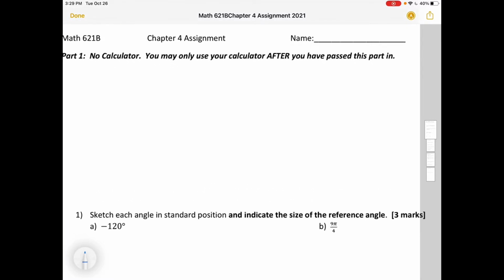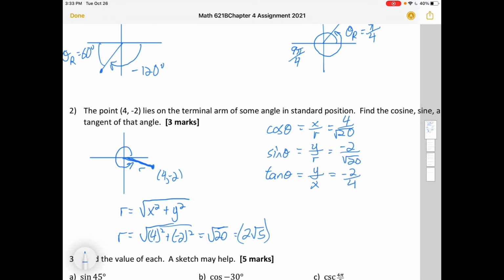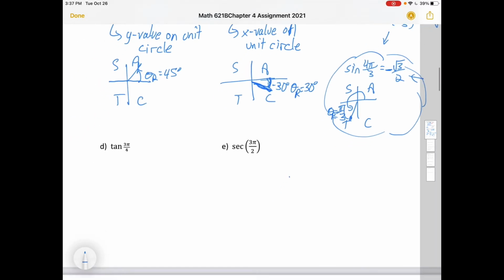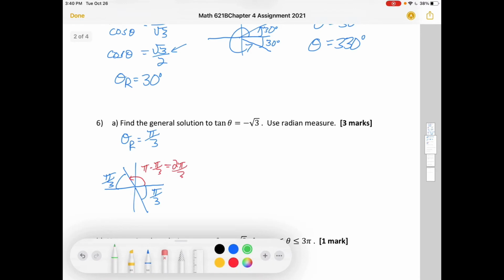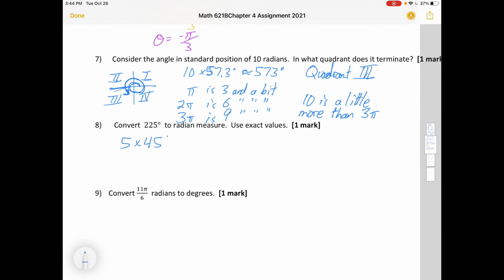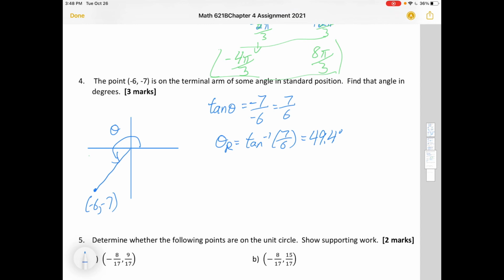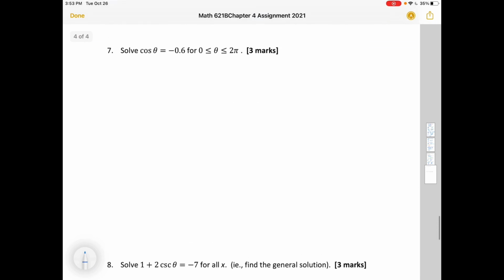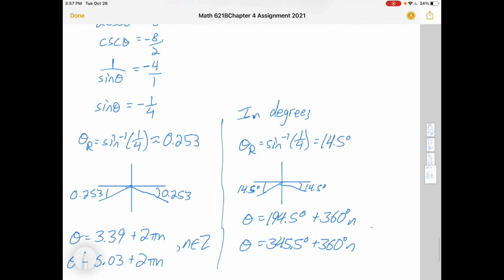Math 621B Chapter 4 Assignment Solutions (2021)